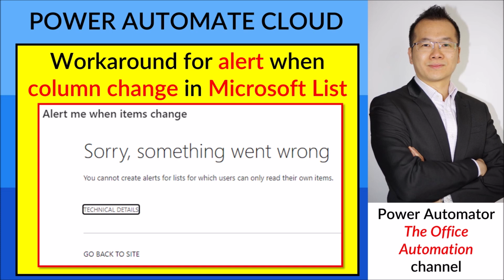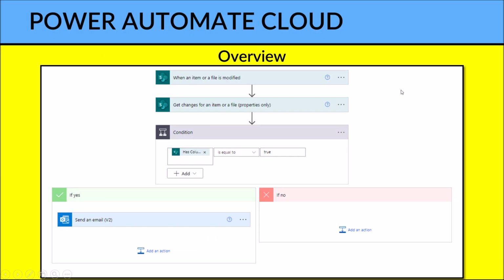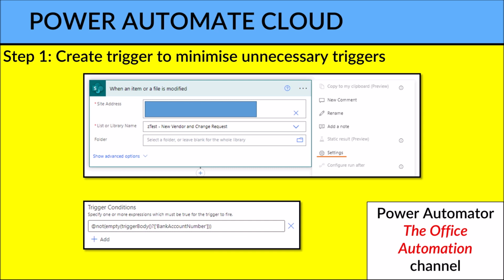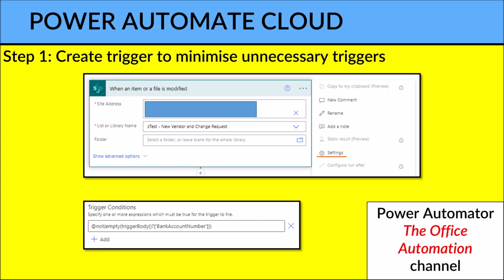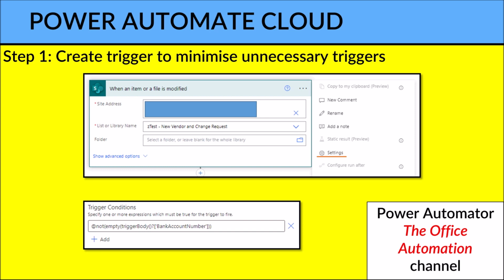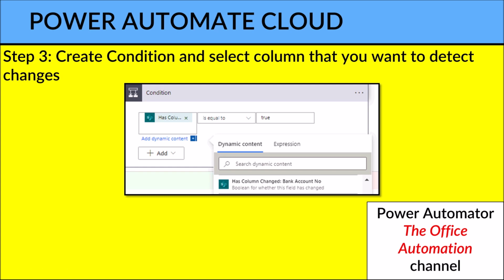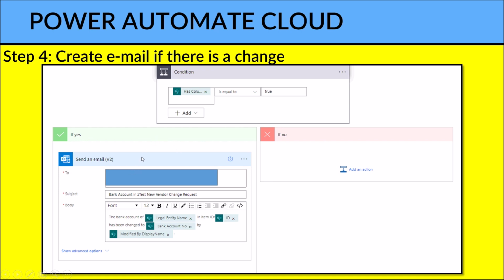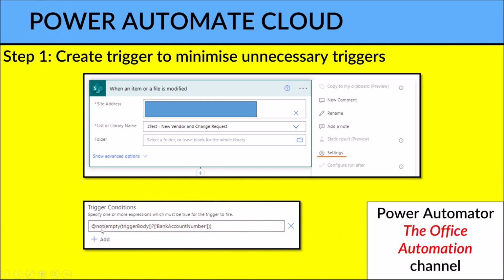Microsoft SharePoint List - Workaround for alert when column changed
Sample Trigger Conditions
If you only want to trigger if bank account number is not empty
@not(empty(triggerBody()?['BankAccountNumber']))

If you only want to trigger if bank name is changed to CBA
@equals(triggerBody()?['BankName']?['value'],'CBA')